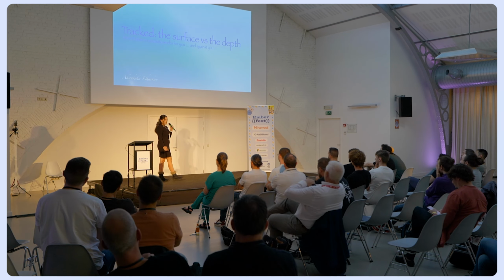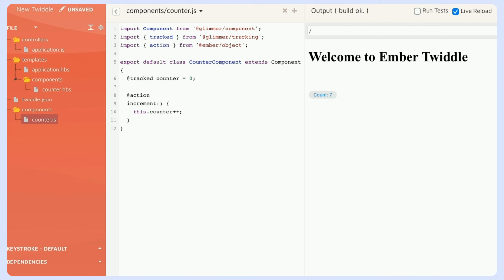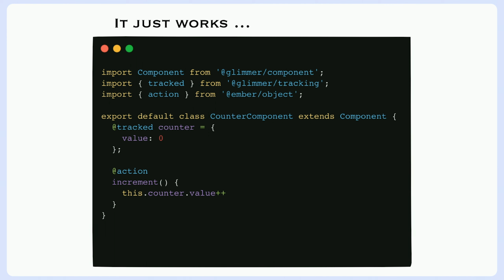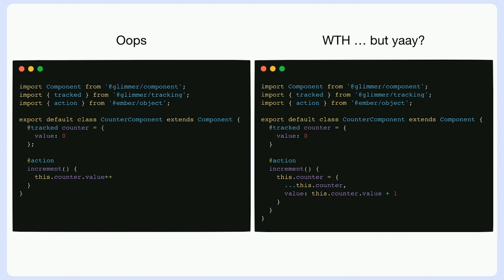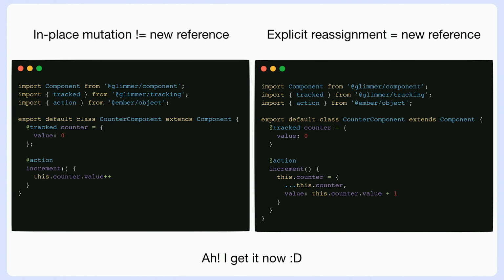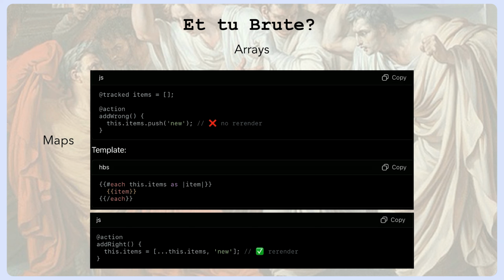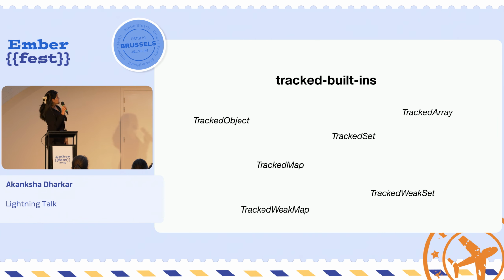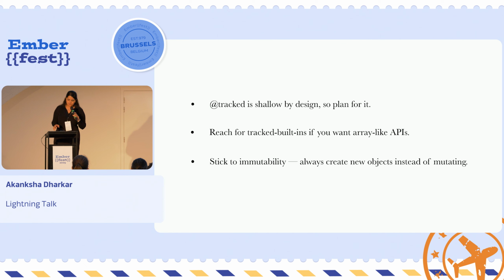Lightning Talk - EmberFest 2025 - Akanksha Dharkar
Template not rerendering and you swear Ember’s ignoring you? In this lightning talk, Akanksha Dharkar breaks down a subtle Ember gotcha—why @tracked is shallow by design—explaining how in-place mutations prevent rerenders and how tools like tracked-built-ins help manage objects and arrays more safely.